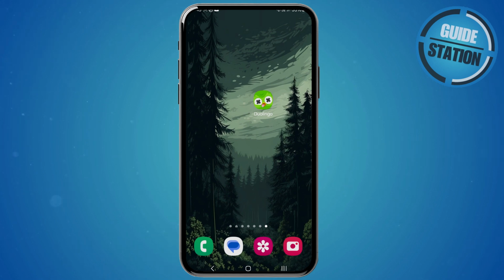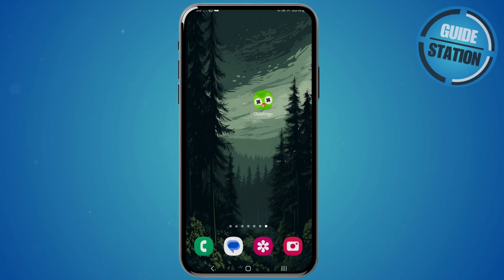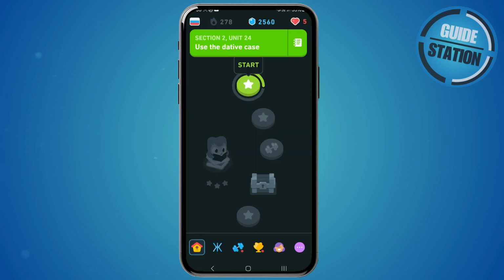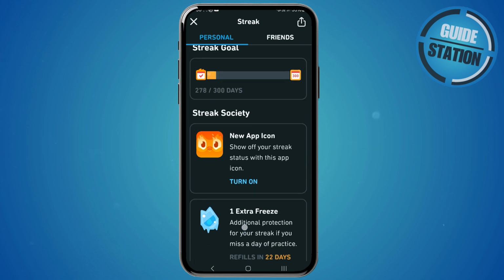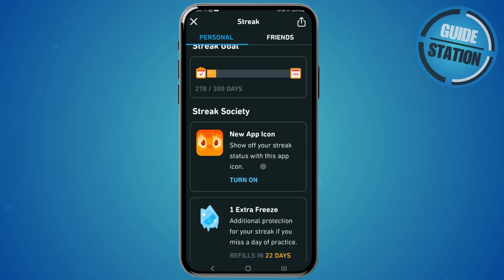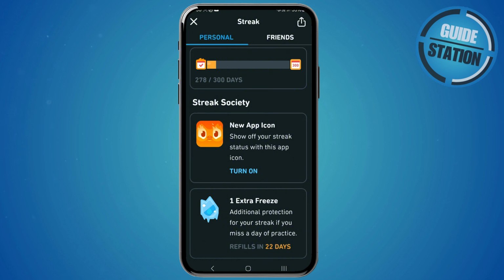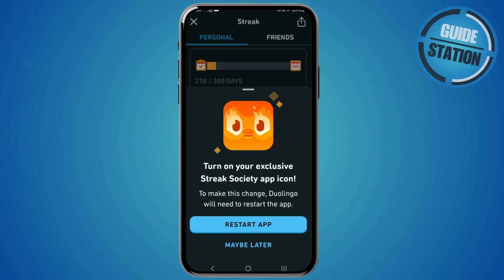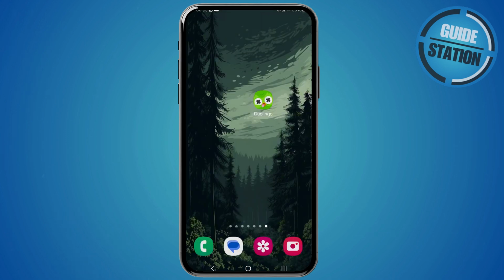How To Fix Duolingo App Icon Dead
How do I fix my Duolingo app icon looging dead? In this quick guide video, I will show you why did Duolingo icon change and how to fix it.